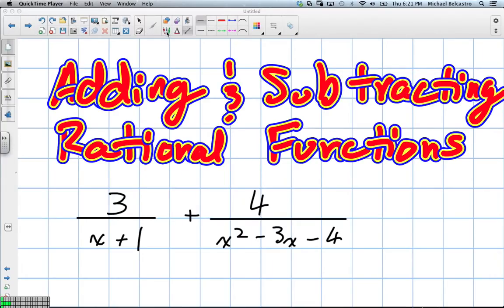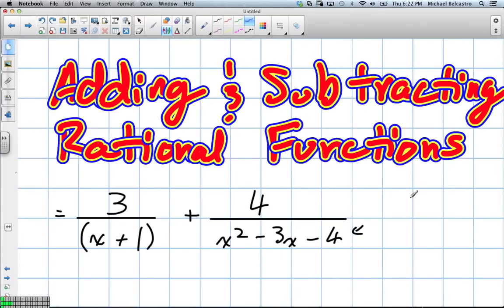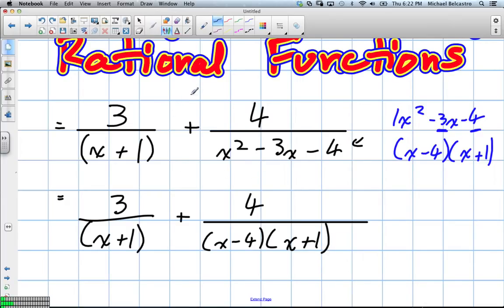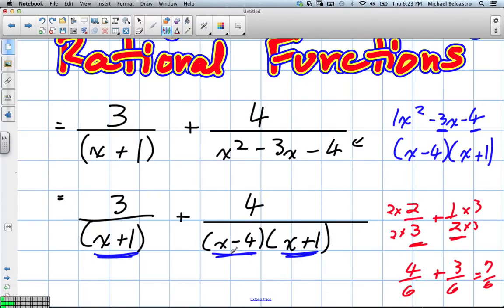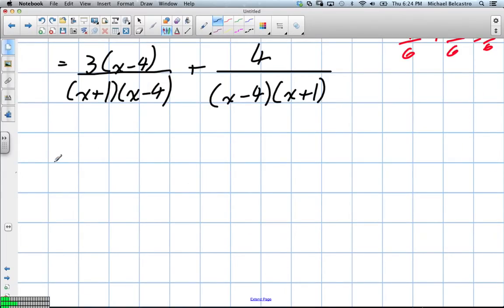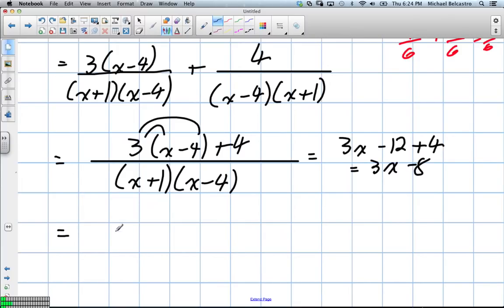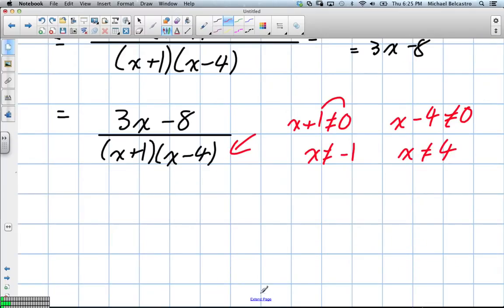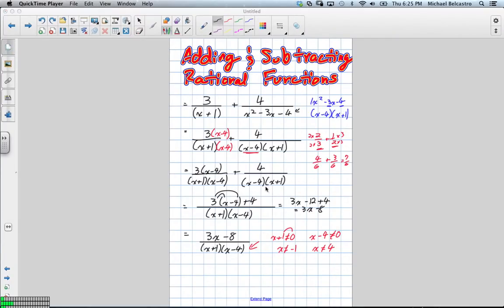Adding and Subtracting Rational Functions Grade 11 University Lesson 2 7 1 31 13